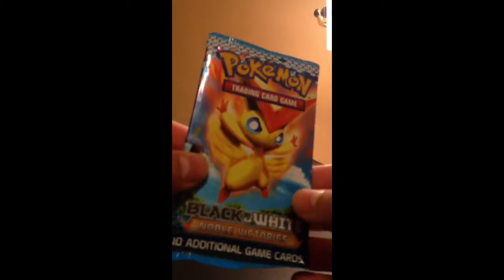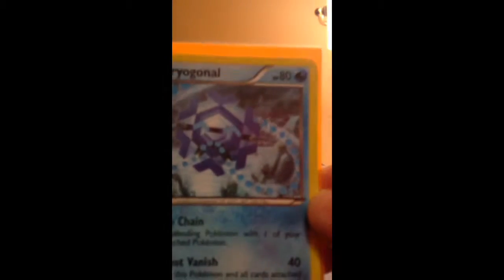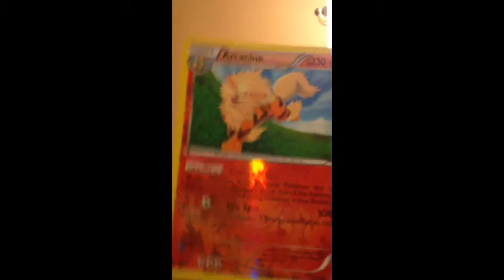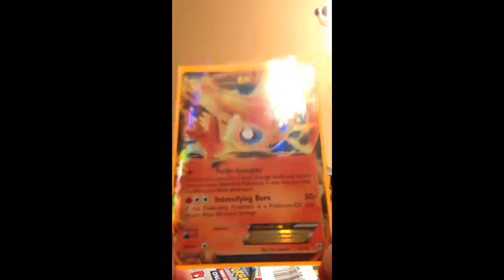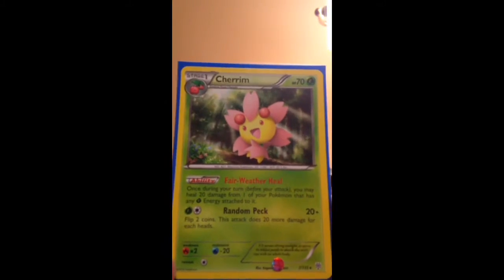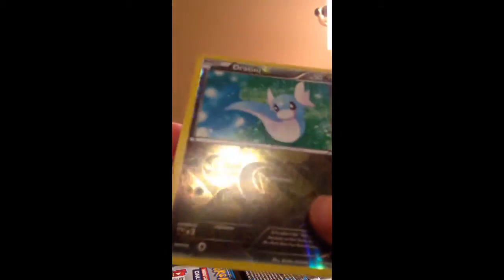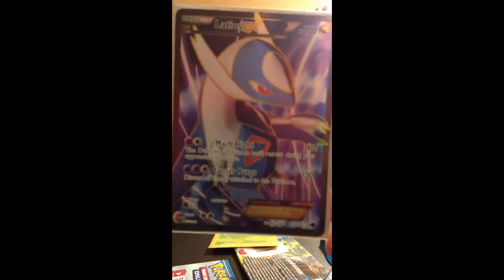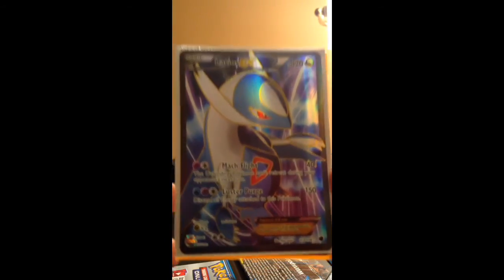Opening 6 Packs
Opening up 2 plasma freeze...2 plasma storm...1 noble victories and 1 next destinies